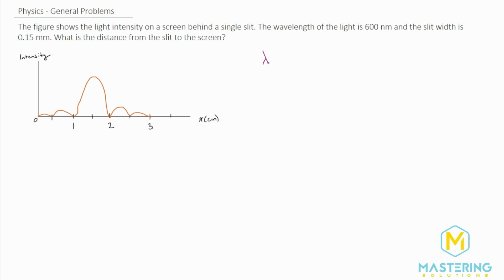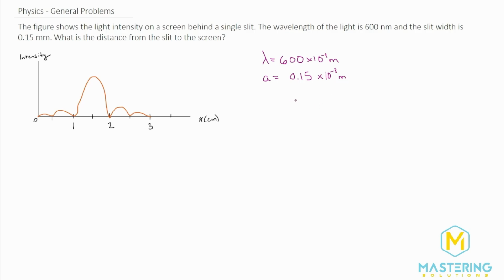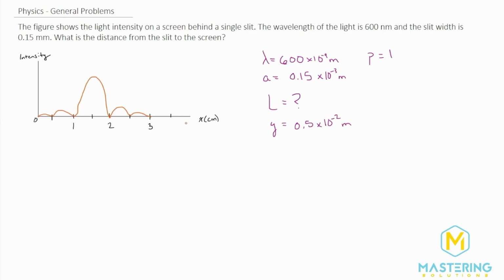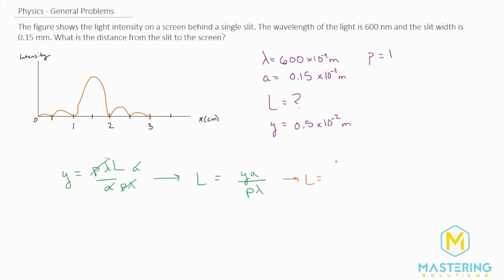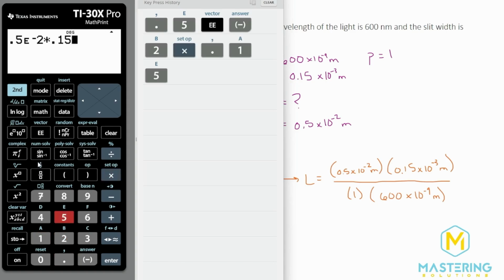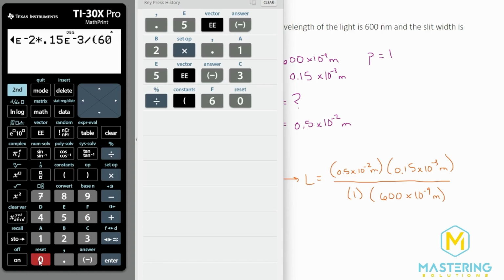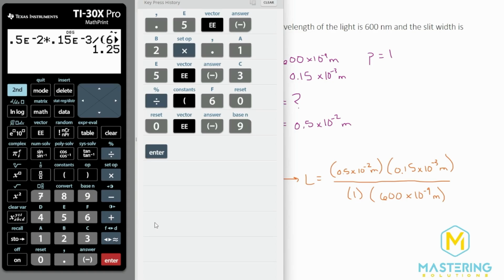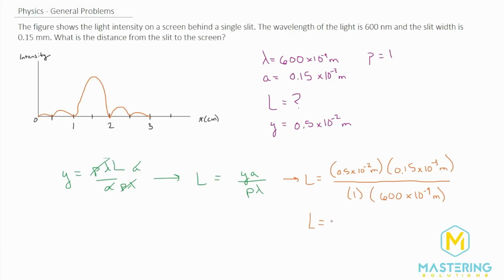17.62 Mastering Physics Solution-"The figure shows the light intensity on a screen behind a single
Mastering Physics Video Solution for problem #17.62 "The figure shows the light intensity on a screen behind a single slit. The wavelength of the light is 600 nm and the slit width is 0.15 mm. What is the distance from the slit to the screen?"